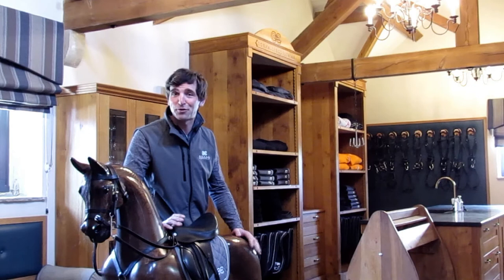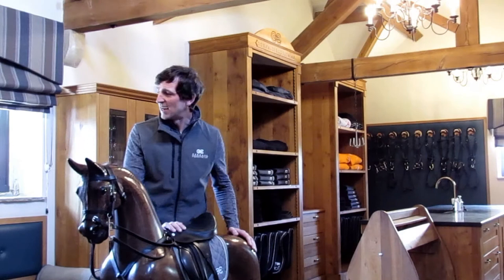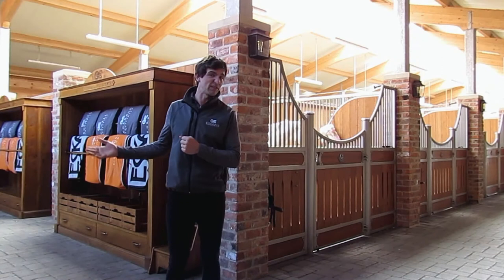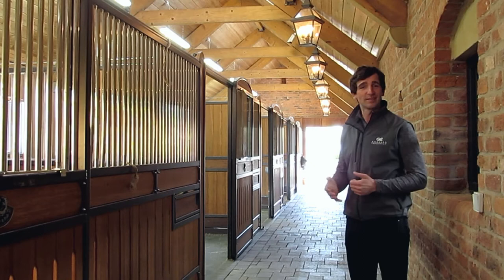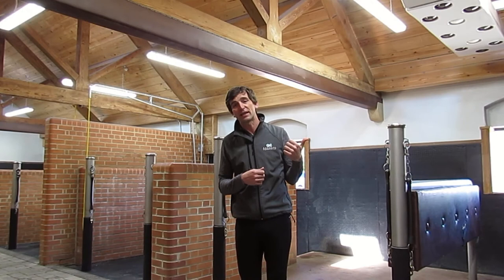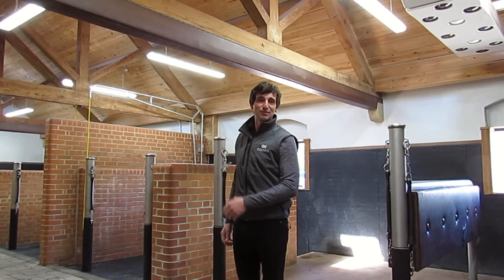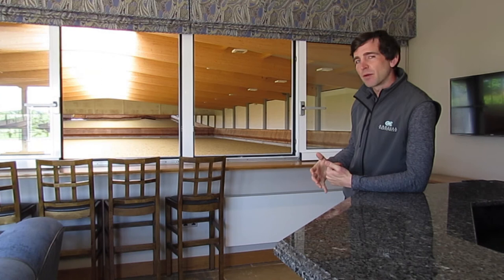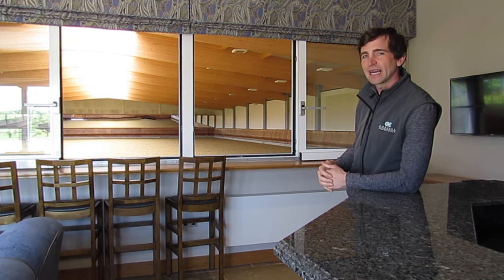Gornall Equestrian Virtual Yard Tour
Come on a virtual visit to Gornall Equestrian, home of International Showjumper Jamie Gornall and the Gornall Equestrian Team in York, North Yorkshire.

In Part 1, Jamie gives an insight into the thought process behind the design in the tack room, as well as showing some of the brands and equipment he works with. Part 2 shows the beautiful stables, wash bays and solarium - Jamie shows us around the stallion stables and some of the facilities, as well as telling us a little about the daily routine on the yard. Part 3 shows the riding and training areas - the grass arena, gallops, and indoor riding arena. Jamie also gives an insight in to his training and exercise routine for the showjumping horses currently residing at Gornall Equestrian.